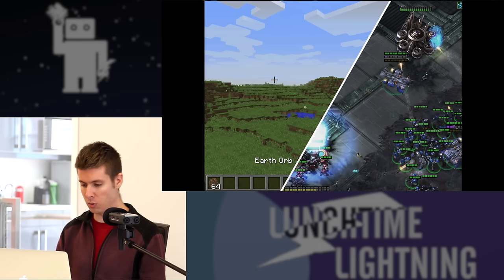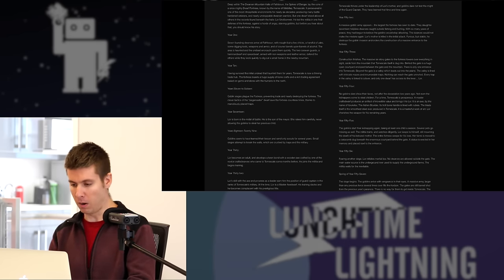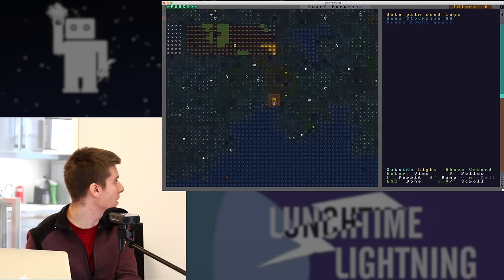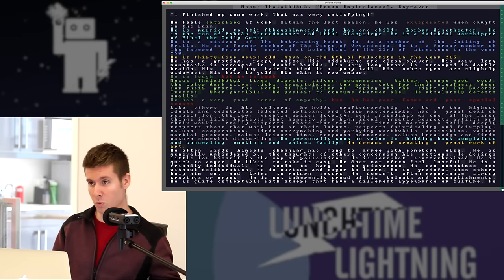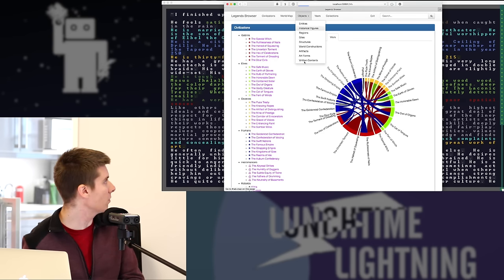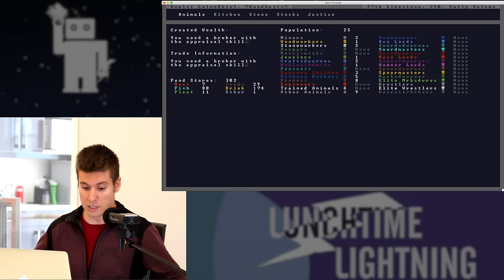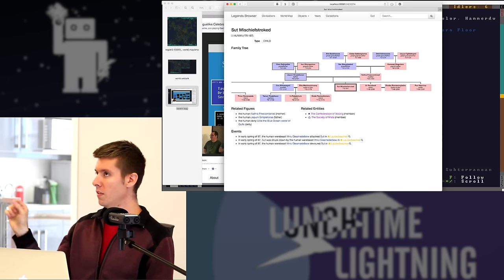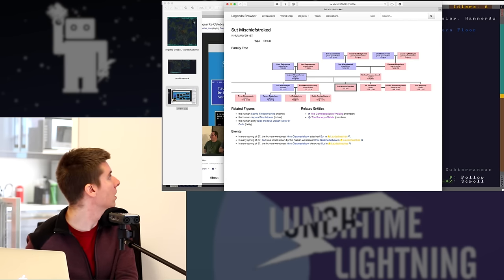Dwarf Fortress (Edward)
Edward joins us to give an overview of the history, lore, community, scope, and systems that make up the sprawling game world of Dwarf Fortress.